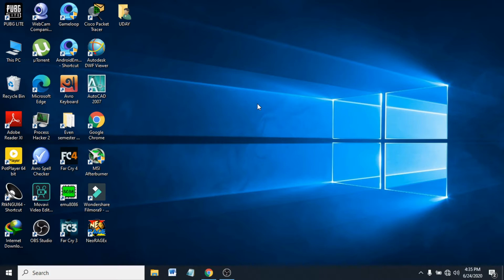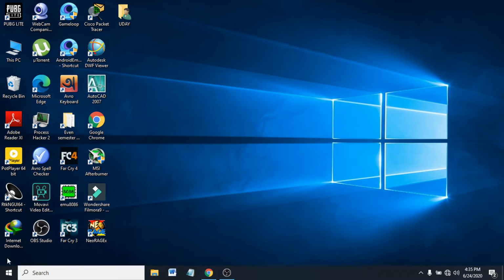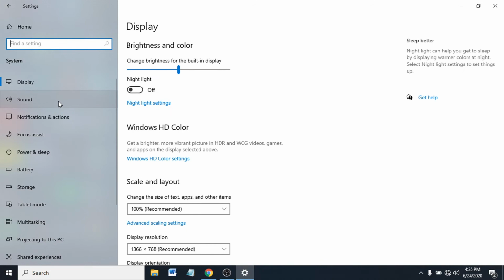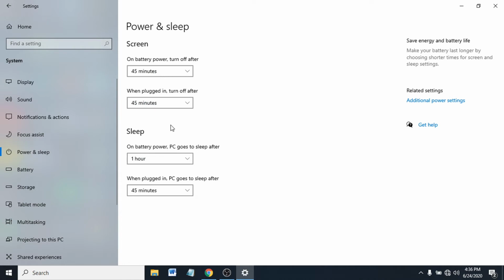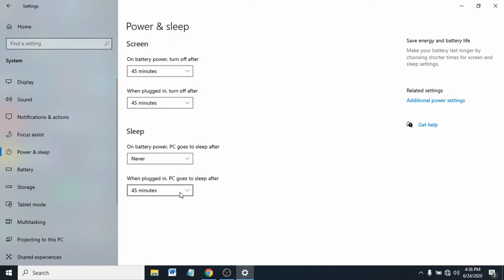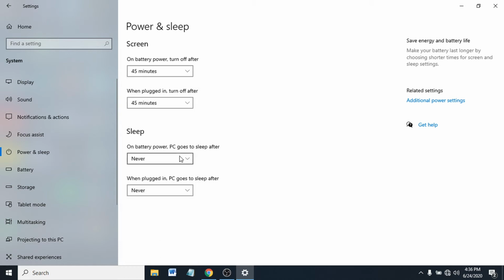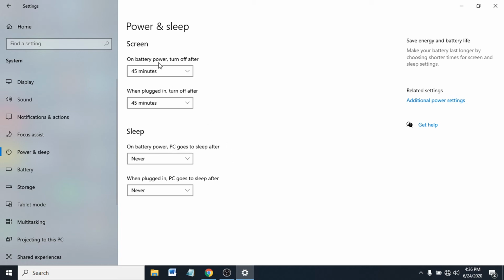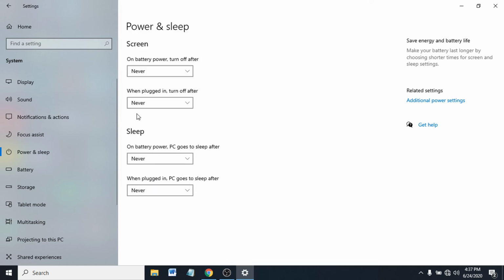How To Turn Off Sleep Mode In Windows 10 [Tutorial]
This tutorial will show you how to add or remove sleep from showing in the Power menu for all users in Windows 10.
How To Turn Off and Disable Sleep Mode In Windows 10
turn off sleep mode windows 10